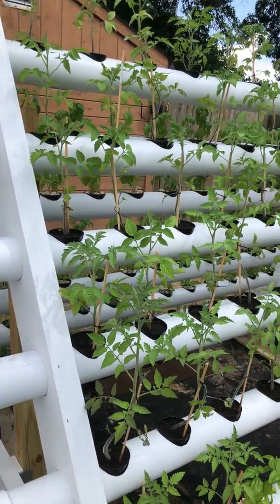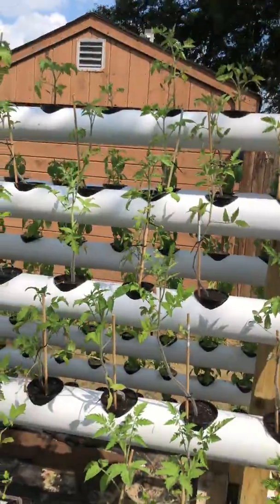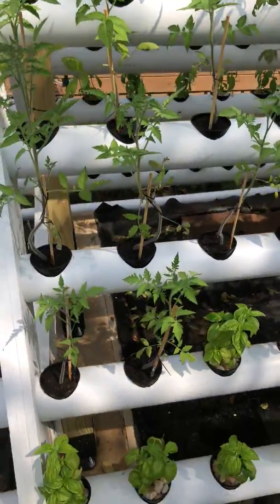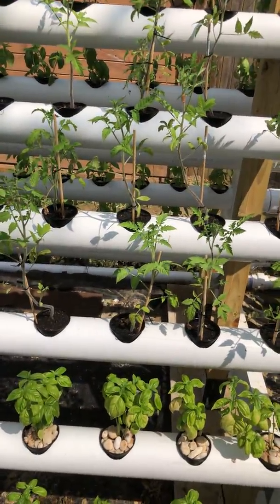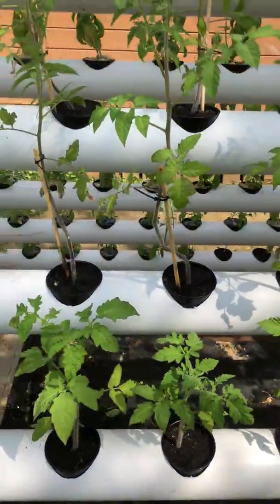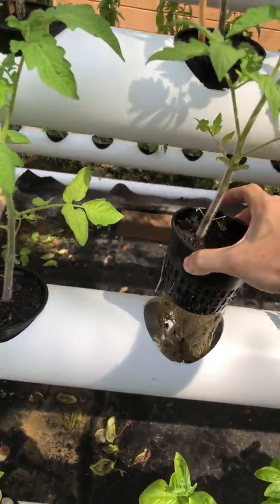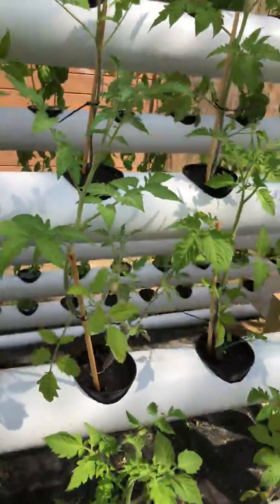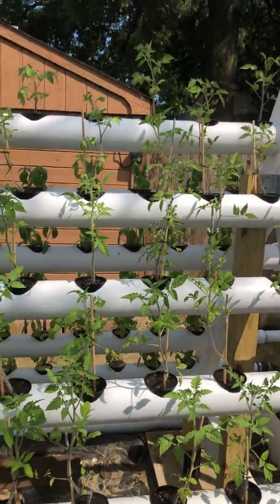Apex Farming system update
First Apex Residential System Update